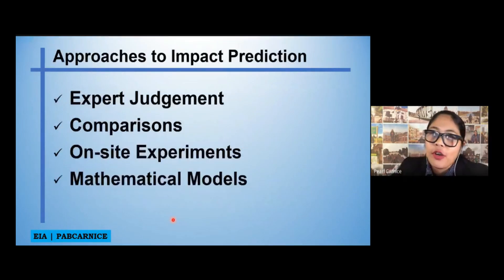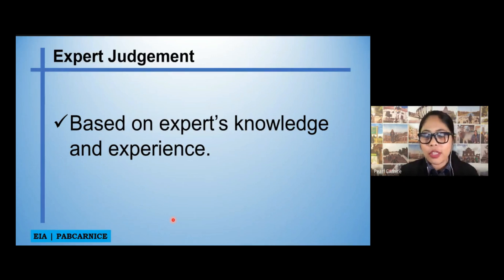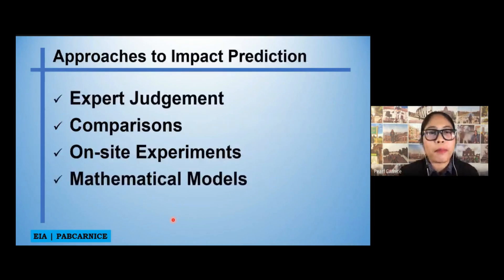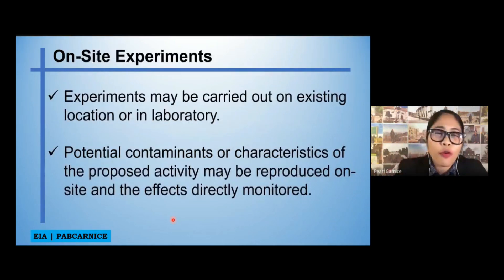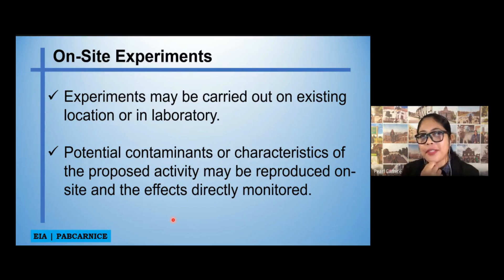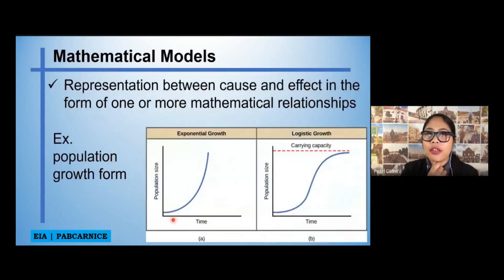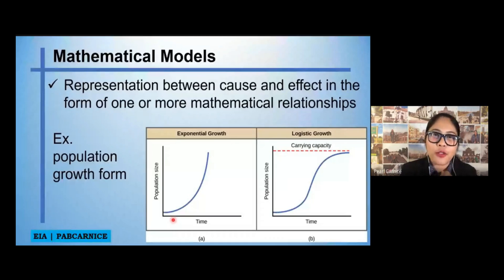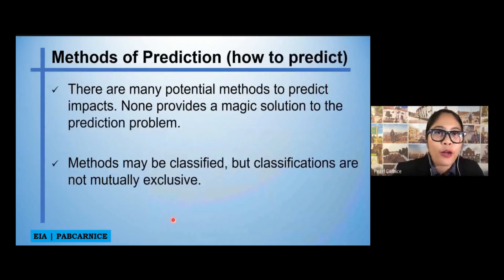EIA Lecture 5 (Part 2/4) | Approaches to Impact Prediction | Methodological Impact Assessment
Check of Approaches to Impact Prediction. Watch this lecture video.

Video edited with iMovie.
Please ignore...